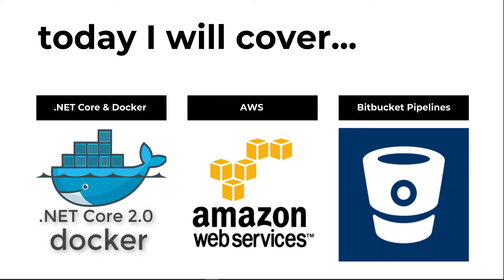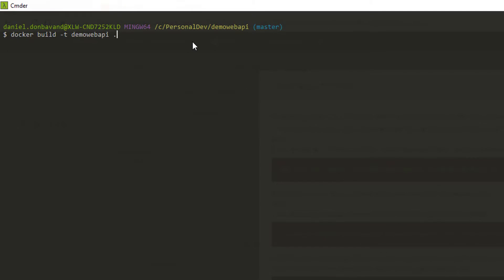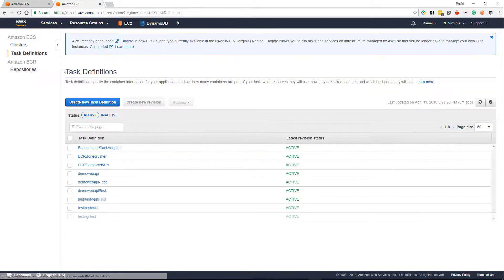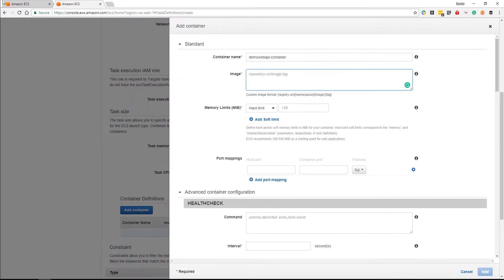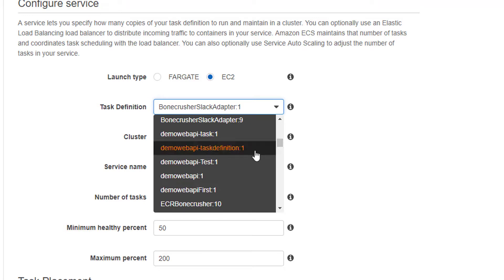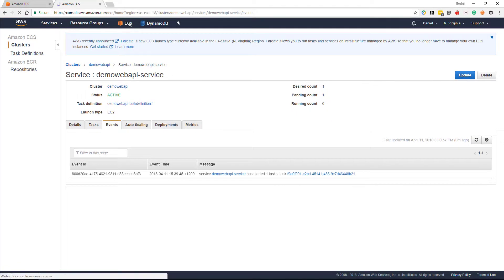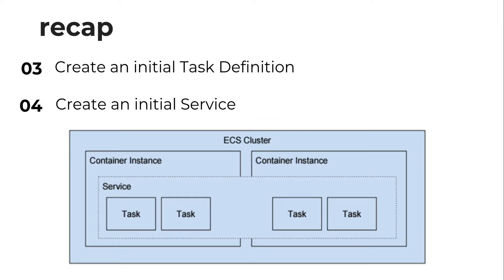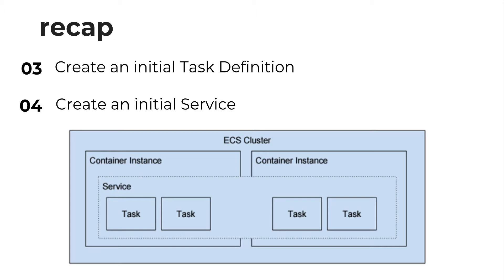Stage 2 - Creating an AWS Task Definition and Service - Part 2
In Stage 2 - Part 2 we look at creating a task definition, we then create a service were we register our task defintion to our service.